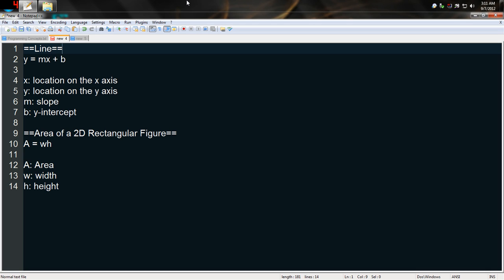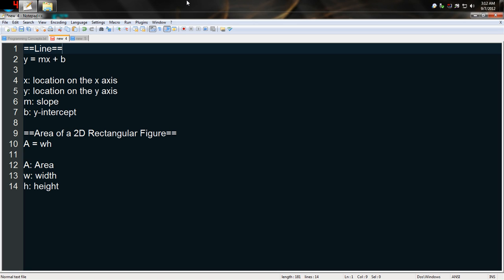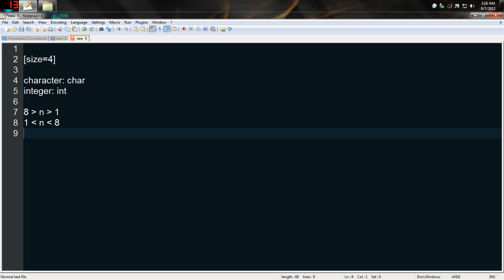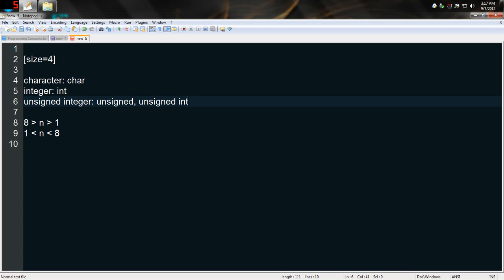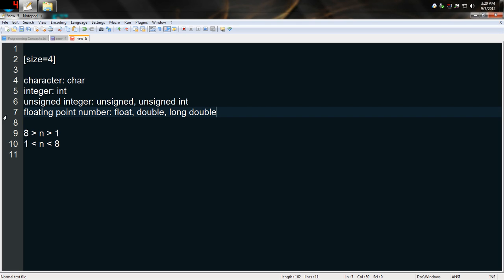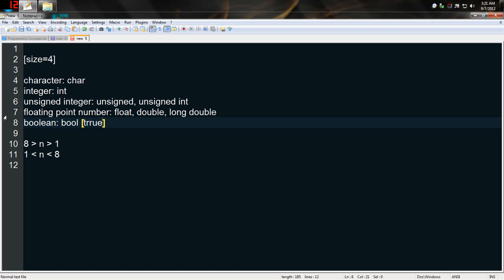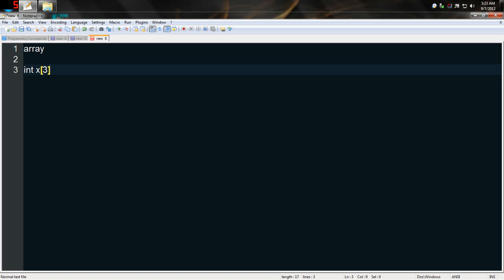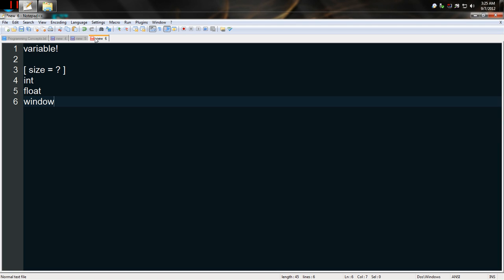Programming Concepts 1: Variables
You can think of them as a storage container with a predefined size. In math, you more or less have used x, y, and z as variables in your formulas.

Out side of math, variables can have more complicated names such as "myPoint" or typically anything that does not contain symbols, there are a few exceptions such as the underscore.

At the programming level, a variable is just a size-defined piece of memory that is interpreted by your computer. For example, an integer is typically stored by the algorithm two's complement.

Why use variables?

Variables are typically used to store one of two things: data or abstracts. By doing so, your program doesn't require you to hard code every possible situation that may occur. Instead, you create a semi-generic template to deal with certain cases.